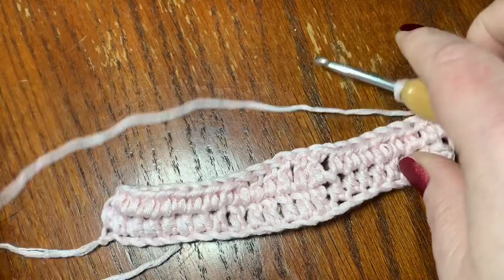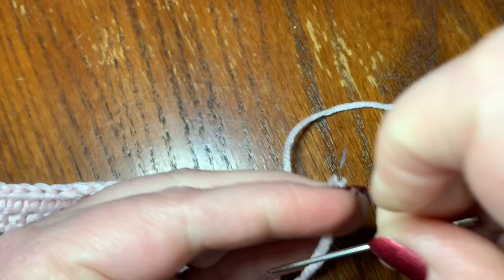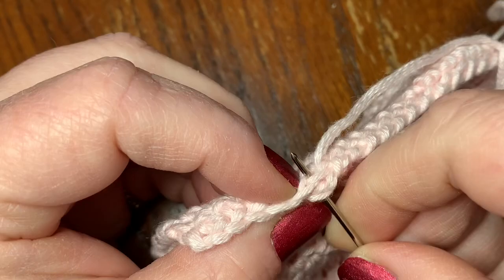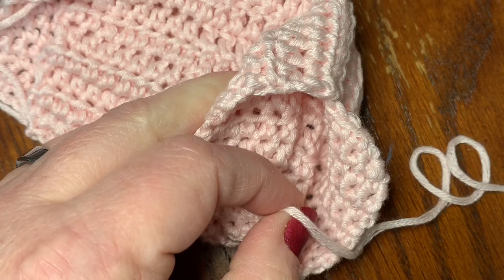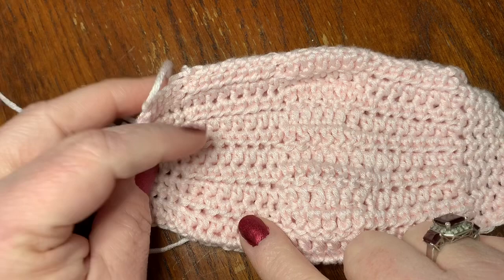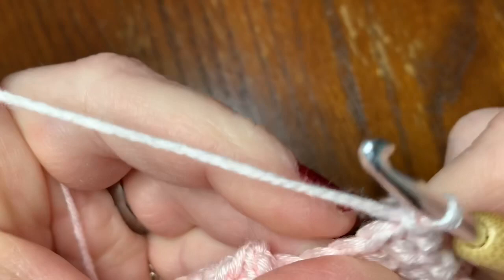How To Crochet Lightweight Face Mask With Removable Filter For Complete Beginners| DIY Face Mask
Time stamp: Crochet starts at 6:05

Please note I am not an expert on face masks. I am following CDC guidelines and making face coverings to protect others and my family. I researched diligently and used the filter that is best for my family. You will need to research and do what’s best for your family.

The 3M Filtrete Filter I am using is made of
Plastics #5 Polypropylene (PP) is considered to be the safest of all plastics, (it is not made of fiberglass) this is a robust plastic that is heat resistant. Because of its high heat tolerance, Polypropylene is unlikely to leach even when exposed to warm or hot water. ... Polypropylene plastics can be re-used safely and with hot beverages.